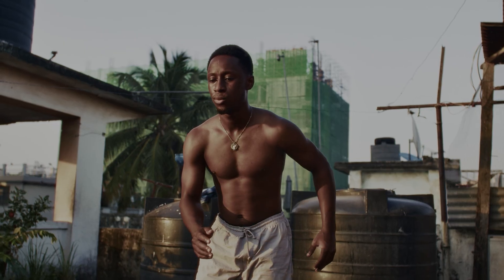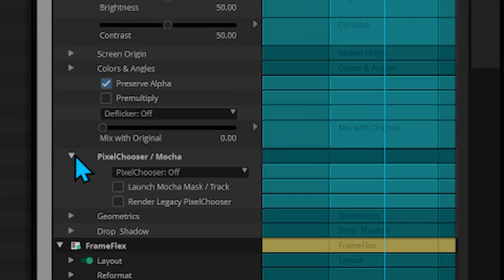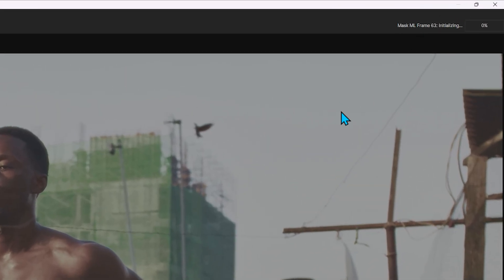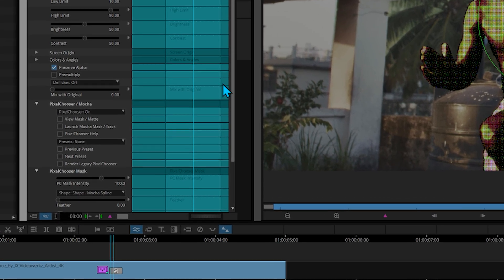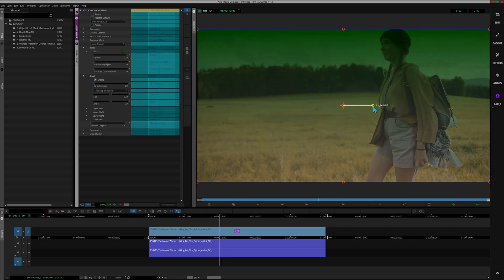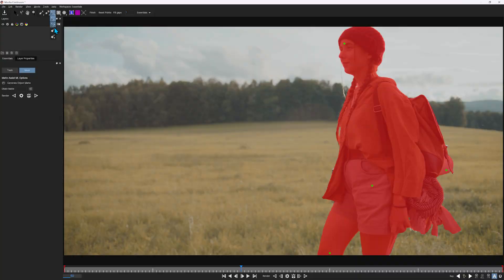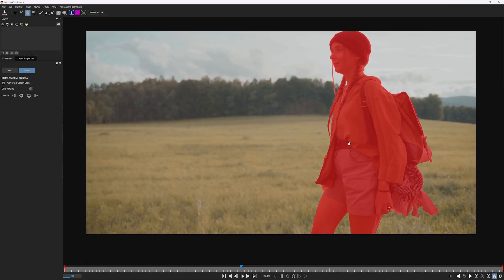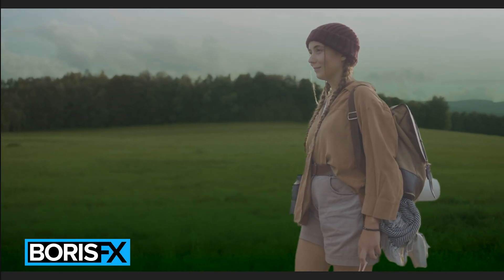AI in Avid: FASTEST Way to Roto using Boris FX (Matte Assist ML)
🎨 AI Rotoscoping Made Easy with Mocha | Nontraditional Roto Using Machine Learning

“AI is the end!” — or is it?
From Rossum’s Universal Robots to The Matrix, we’ve been told AI spells doom for creativity. But at Boris FX, we see AI as a force multiplier — empowering artists to create faster, smarter, and more freely.

In this tutorial, Zak Ciotti shows you how to do nontraditional rotoscoping using AI in Boris FX Mocha, built directly into Continuum plugins. Learn how to isolate subjects, stylize backgrounds, and blend effects using Mocha’s AI-powered Object Brush and Matte Assist ML — all without tedious manual masking.

Zak demonstrates in Avid Media Composer, but everything works the same in Adobe Premiere Pro, DaVinci Resolve, and VEGAS Pro.

🔍 What You’ll Learn:
● How to use AI rotoscoping with Mocha’s Object Brush
● Creating automatic object mattes using Matte Assist ML
● Integrating Mocha directly from BCC filters via Pixel Chooser
● Using AI rotos to control where effects apply in your footage
● Combining creative effects like BCC+ Halftone and BCC+ Color Gradient for surreal or cinematic looks

🧠 Featured Tools:
● Mocha Mask & Track (AI Object Brush) – Machine learning for instant subject isolation
● Matte Assist ML – AI-powered matte generation
● BCC+ Halftone – Create stylized comic or pop-art effects
● BCC+ Color Gradient – Enhance background tones with rich, natural color transitions

💡 Try Boris FX Continuum Free

🎥 About Boris FX
Boris FX is the leader in visual effects and post-production plugins. From Mocha Pro to Sapphire, Continuum, and Silhouette, our award-winning tools power the world’s top films, TV shows, and streaming content — trusted by artists and editors everywhere.